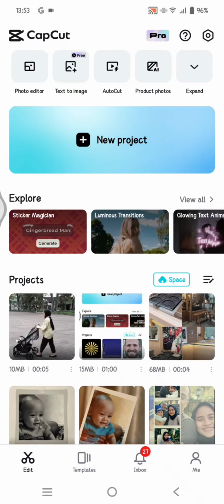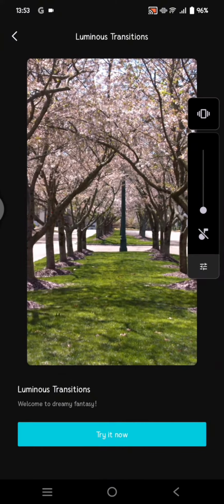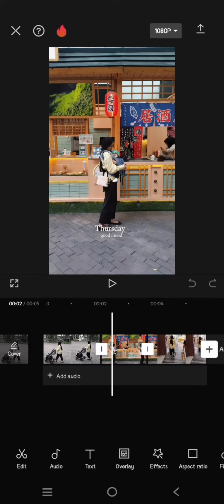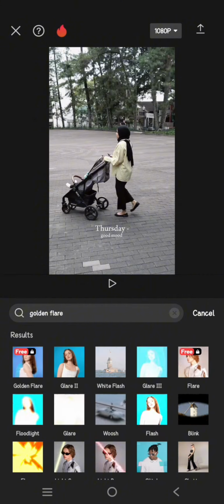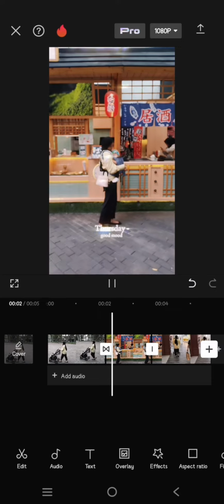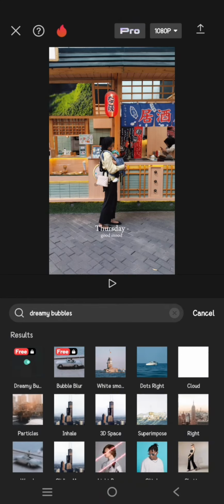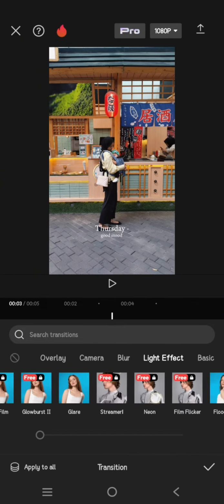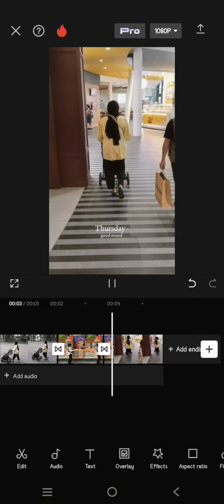Exploring CapCut: How Can You Apply Luminous Transitions to Your Edits in the CapCut Mobile?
Try these luminous transitions for your edits in CapCut